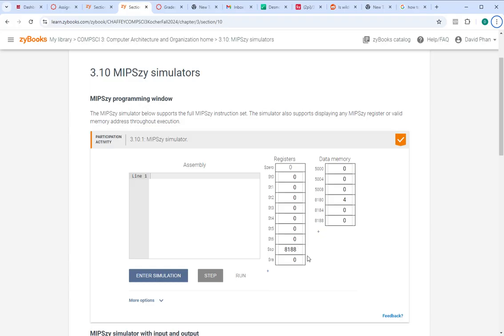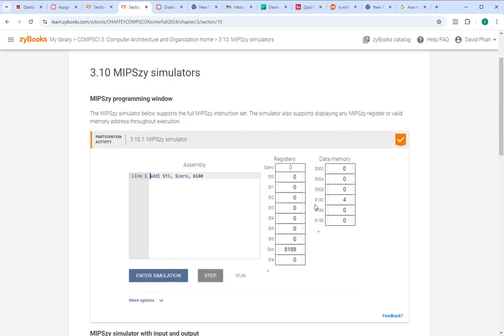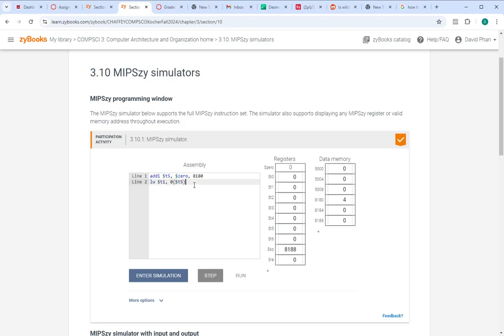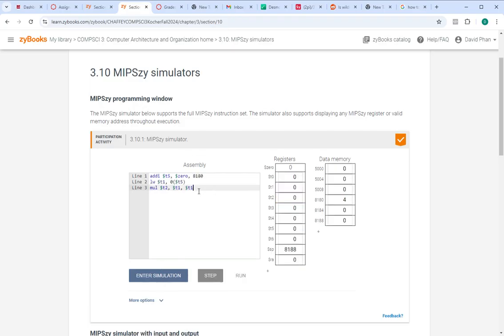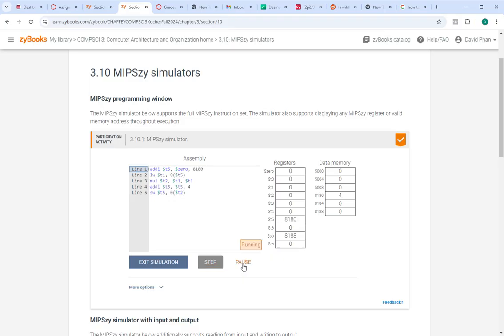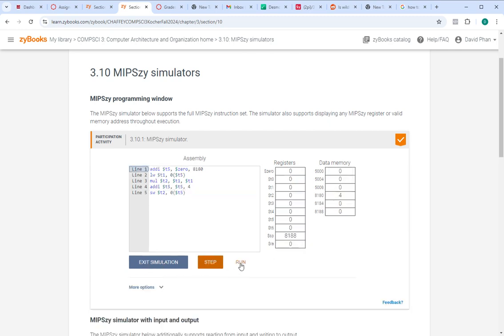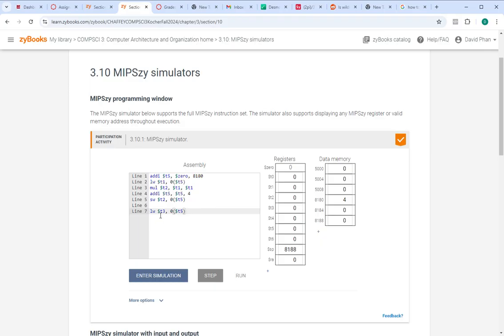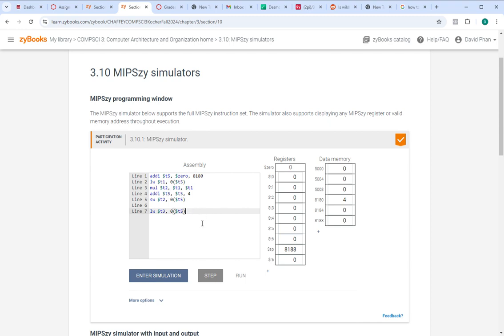COMPSCI 3 Computer Architecture and Organization zyBooks